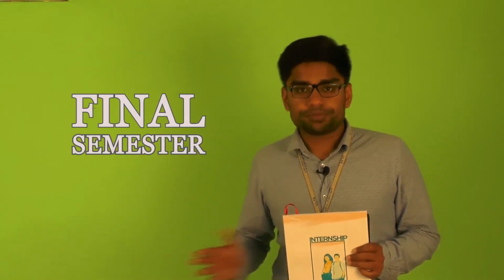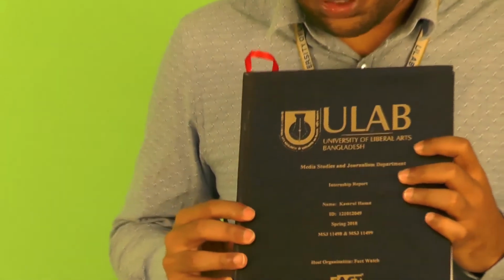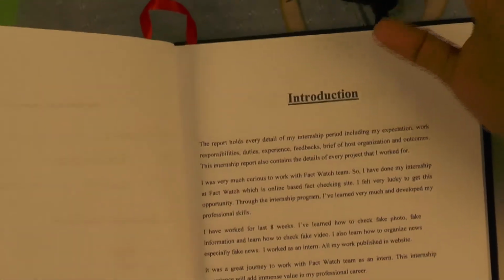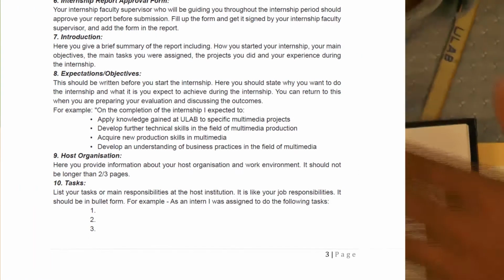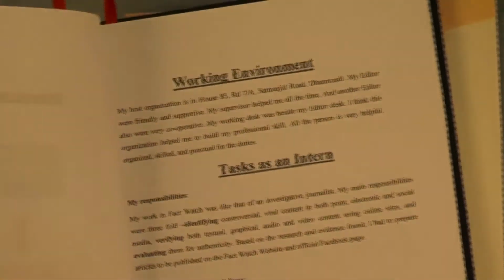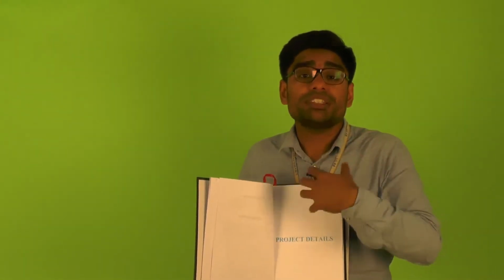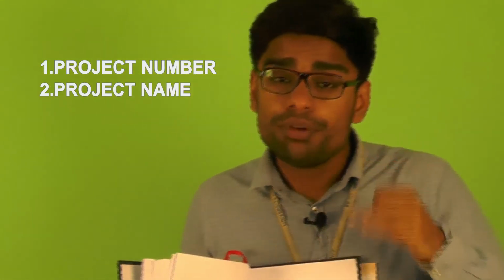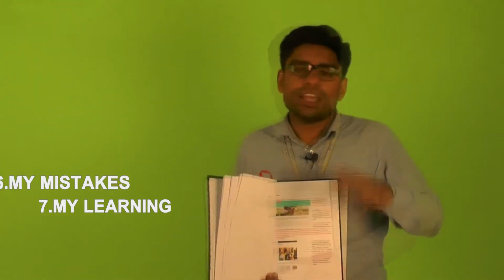ULAB Internship guideline by Naimul karim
In this video can find the necessary guidelines for your internship course at University of Liberal Arts Bangladesh (ULAB)